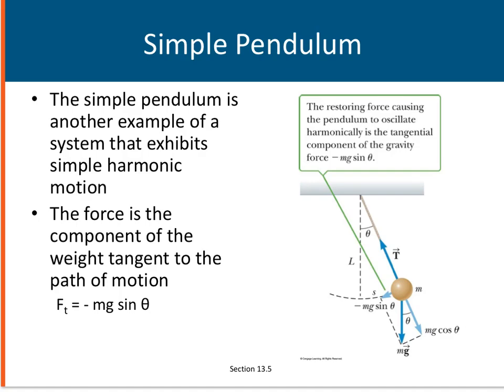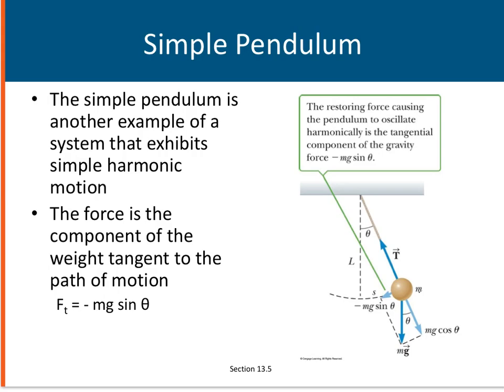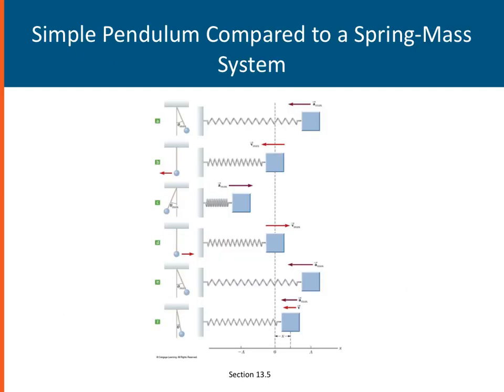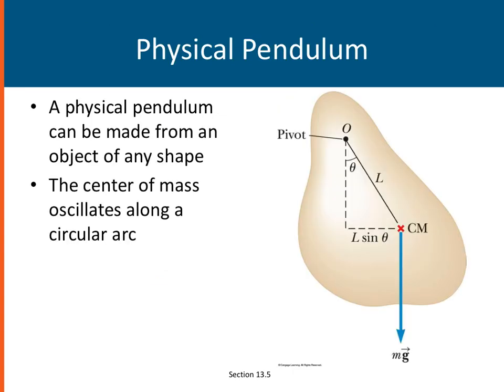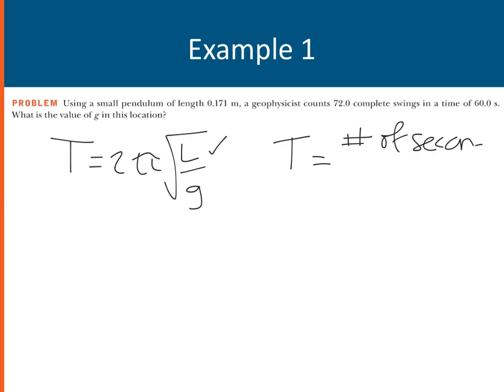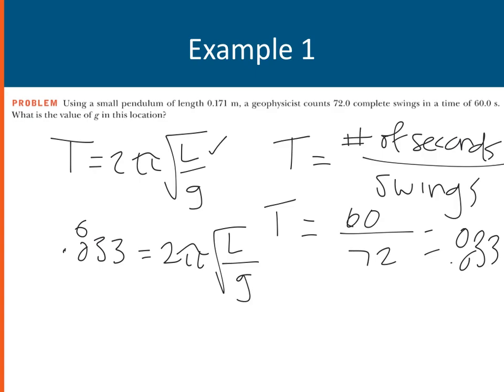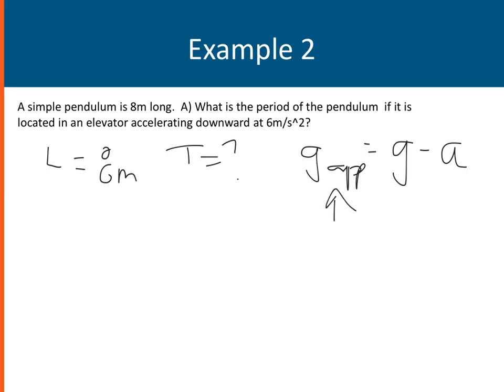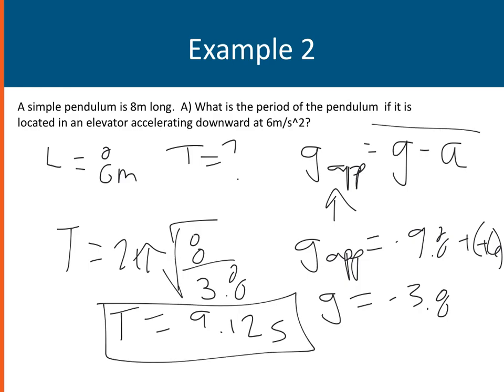unit 7 video 3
Simple penedulums